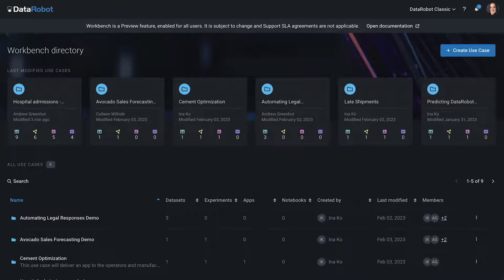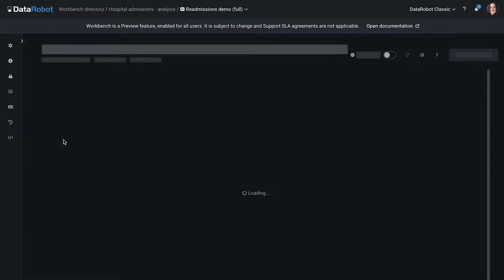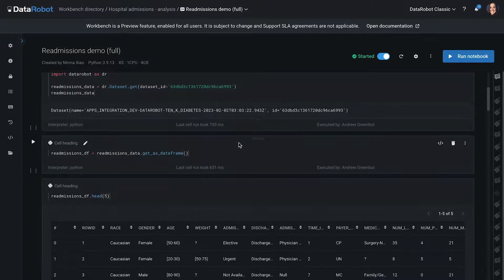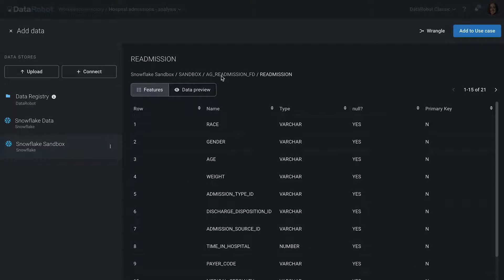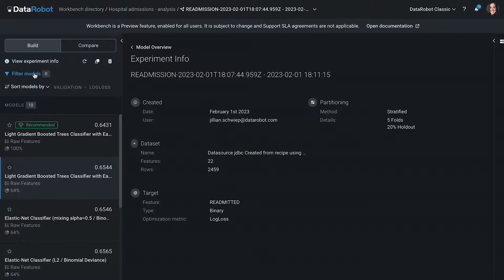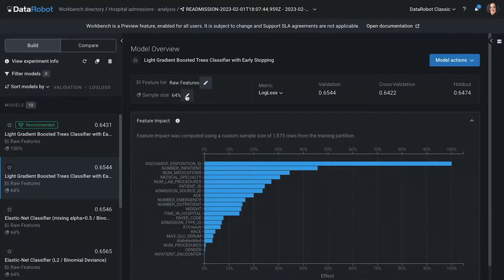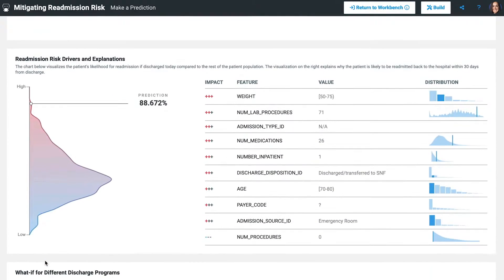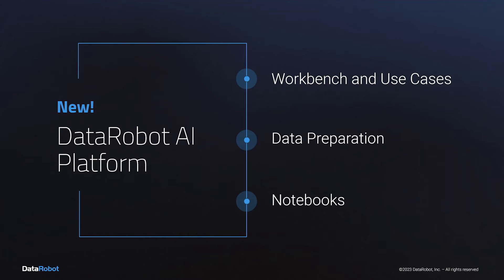DataRobot 9.0: DataRobot Workbench | New GUI Layout and Look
DataRobot's Workbench interface is designed to follow the iterative workflow of a data scientist. The user interface redesign makes rapid experimentation even faster with a clean look and feel, better organization of key assets and intuitive navigation.

This video from the March 2023 Launch Event for DataRobot 9.0 features Director of Product Management Jillian Schwiep giving a tour of Workbench.

Speaker
Jillian Schwiep, Director of Product Management, DataRobot

Highlights
Hello everyone. I'm Jillian Schwiep, a Director of Product Management at DataRobot, and I'm excited to show you the new DataRobot experience that we've designed to help teams collaborate easily and rapidly speed up experimentation. Now, we all know that in reality in data science many ML projects actually end up failing and not delivering value. Recent research shows that nearly 50 percent of AI projects fail. Why?

This is the new DataRobot Workbench. We built this because our customers have asked us to organize all of their machine learning assets from a business opportunity into a single place. We call this container a use case. Here we are managing all of our use cases. You can quickly review who has access to each use case, when it was last modified, and how many data sets, experiments, apps ,and notebooks each one contains.

We can return to our DataRobot Classic UI from the top menu.

DataRobot Notebooks are a fully-managed hosted platform for creating and executing notebooks. We have adjustable compute resources and pre-built images with a single click so that you don't have to worry about infrastructure. DataRobot Notebooks also have a built-in revision history, so you can checkpoint and revert to previous versions of the notebook. Our notebooks automatically authenticate the API on your behalf, so you have a seamless coding experience.

So let's go take a look at an experiment I already ran. DataRobot ran dozens of models for me and we can see all of these trained models on the left hand side. You can quickly toggle to another experiment in your use case. Here I did an experiment predicting the number of procedures that a given patient might have. You can also view experiment info to understand what data set, target and partitioning was used. You can go ahead and filter models in a certain model family or other tags. And, you can sort models based on the partition or metric that you care about. Let's take a look at some model insights.

Here I've got this Light Gradient Boosted Trees Classifier and right away I can pull up some of the insights that matter to me as a data scientist - the lift chart, the ROC curve, and feature impact. Having these insights built in helps you analyze model performance and assess what to do in your next iteration.

What we also love is how easy it is to iterate. You can do that retraining right from here or you can retrain on a different sample size, even go back prep data differently, add more data and run another experiment. We can also perform model actions for a selected model in this model actions drop down - like make predictions or create a No-Code App.

We designed this experience to facilitate the conversation between you and your stakeholders. With every model should come the right insight so that you can share the context and the why. This App is a separate URL, so you can share with business users. They can take a look on their own and add scenarios based on their subject matter expertise.

What we've built here with this suite of experimentation tools allows you to solve your use case and then easily communicate results to your stakeholders to solve the business problem. Today we are announcing this new DataRobot experience that makes ML Experimentation fast, organized, and simple. We've done this with a new collaborative ML Workbench with a focus on business use cases.